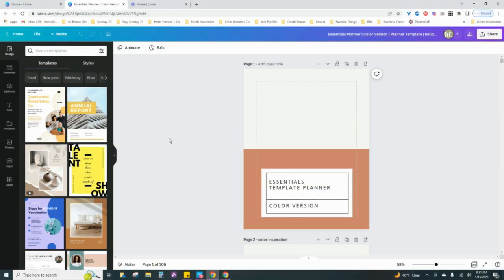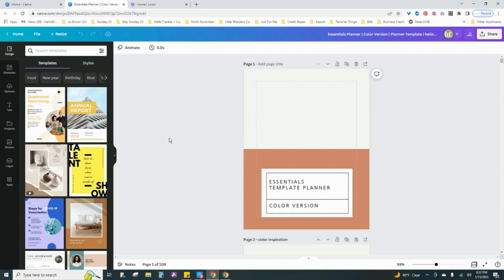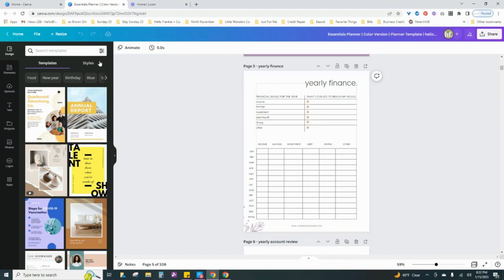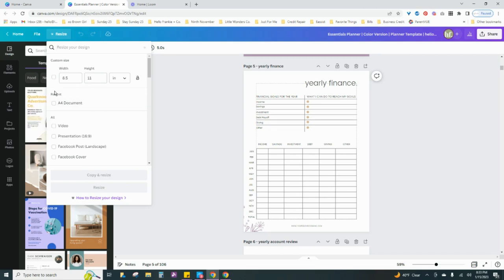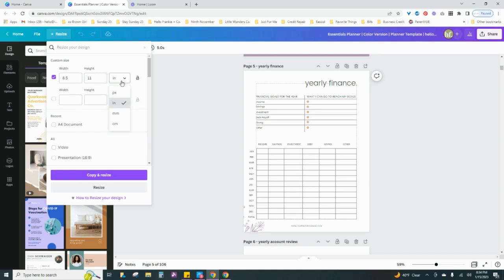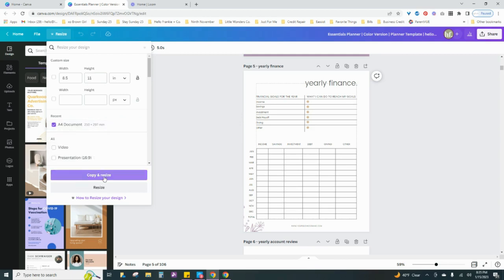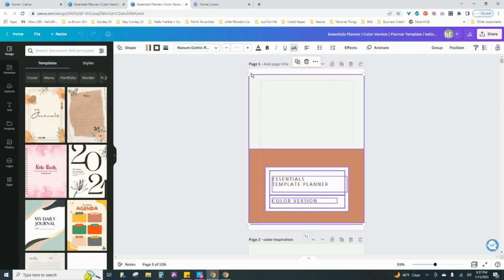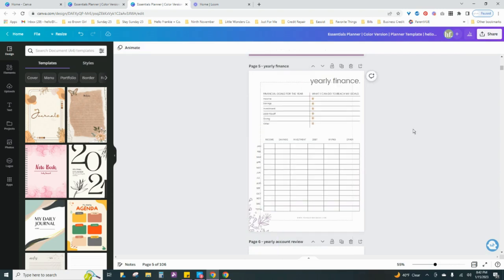How to Resize Your Planners in Canva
Want to offer multiple planner sizes without building each one from scratch? Look no further, now you can resize your planners easily without recreating each size option. This saves you loads of time and allows you to provide sizing options to your customers.

👉🏽About Me:
Hi there! I’m Frankie, a Canva template designer and mentor. I share tips on how to build printable planners leveraging Canva and sell them.  Thanks for joining me here and don't forget to turn on the bell notification to my latest videos!